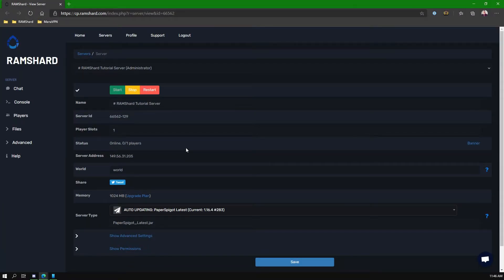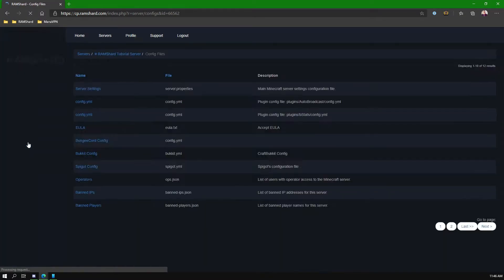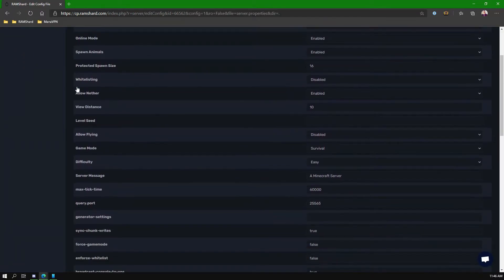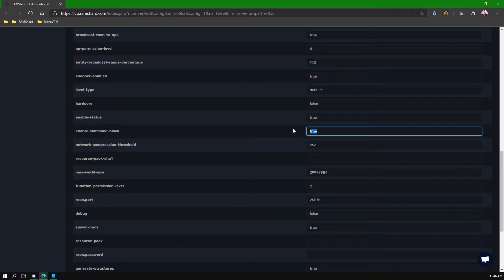How To Disable Command Blocks On Your Minecraft Server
In this tutorial, Kevin will be showing you how to easily disable command blocks on your Minecraft server.